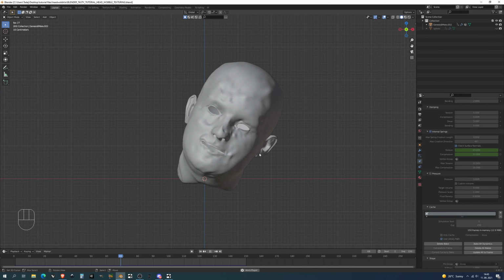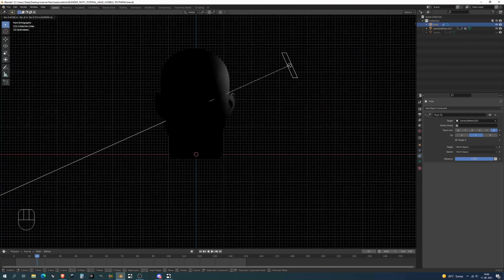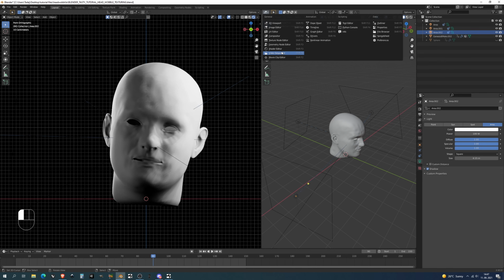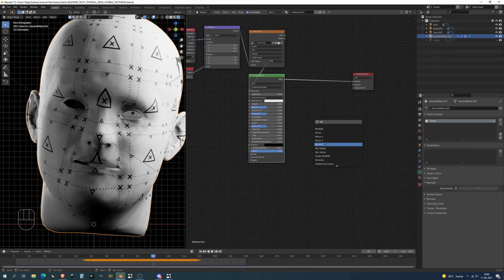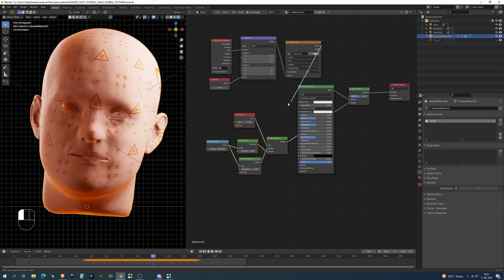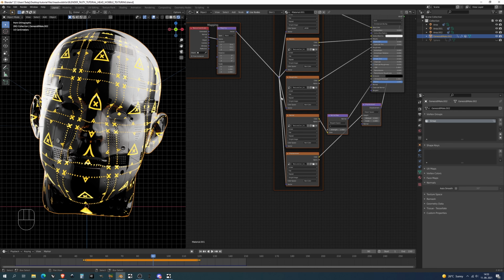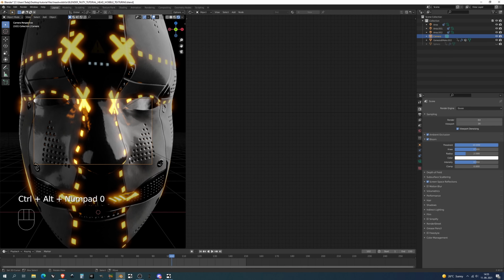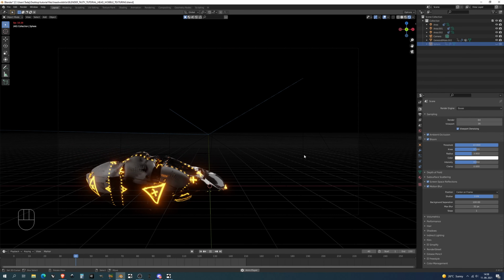BLENDER TASTY TUTORIAL: HEAD DEFORM PROCESS - PART 2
FREE RESOURCE FILE BELOW!

Time stamps:
00:00 - 00:33 Intro
00:33 - 01:11 Scene Preparation
01:11 - 03:49 Lighting the Model
03:49 - 07:20 Emissive Shader with Image Texture Distribution
07:20 - 09:24 Quick PBR Setup
09:24 - 11:15 EEVEE Fine Tuning
11:15 - 11:36 Outro

SPECS:
2 NVIDIA RTX2080 Ti

EDITING:
DaVinci Resolve